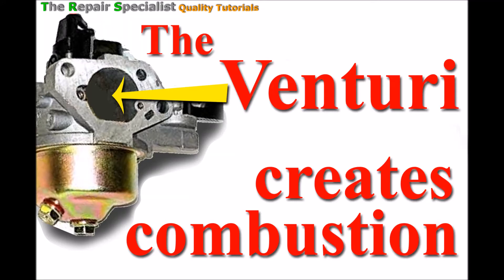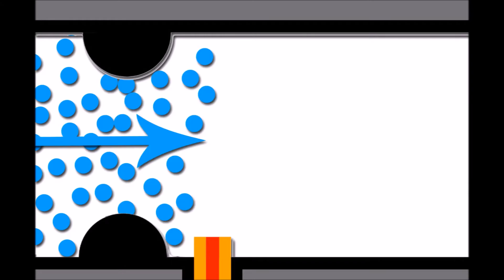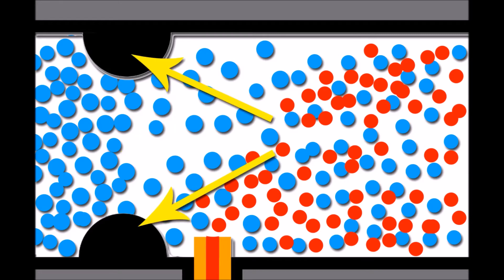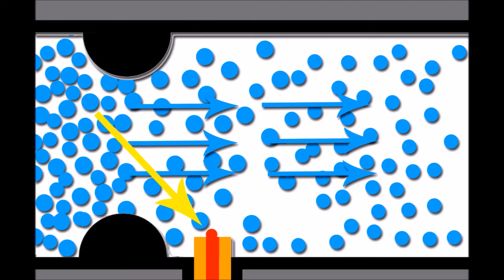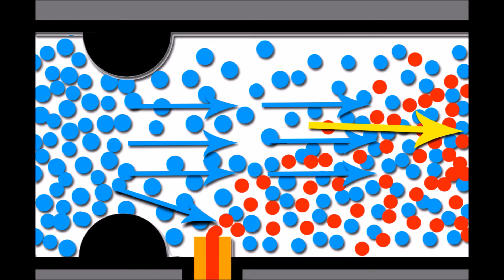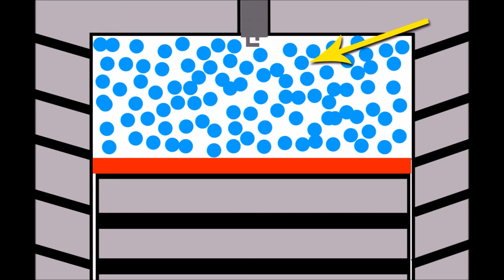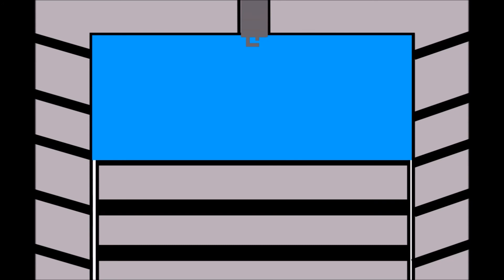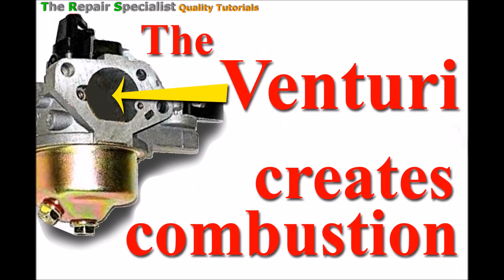Function of the Carburetor Venturi - How it prepares Fuel for Engine Combustion! (by Craig Kirkman)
* VISUALLY EXPLAINED

The carburetor's venturi, also known as the venturi tube, plays a crucial role in the operation of internal combustion engines. Its function is to control the airflow into the engine by creating a constriction or narrowing in the air passage. Here's how the venturi functions in a carburetor:

Airflow Constriction: The venturi is a tube or passage within the carburetor where air flows through. As air enters the carburetor, it encounters the venturi, which is narrower than the surrounding air passages. This narrowing causes an increase in the speed of the airflow. According to Bernoulli's principle, as the velocity of a fluid (in this case, air) increases, its pressure decreases.

Pressure Drop: As the air passes through the venturi, its speed increases, resulting in a drop in air pressure. This low-pressure area created by the venturi serves as a vacuum, effectively drawing fuel from the carburetor's fuel bowl or float chamber.

Fuel Mixing: The venturi's low-pressure zone is precisely where fuel is introduced into the air stream. Carburetors typically have jets that release fuel into this low-pressure area, allowing it to mix thoroughly with the high-velocity air. This mixture of fuel and air is then carried into the engine's intake manifold for combustion.

Efficient Combustion: The venturi's function is vital for creating the right air-fuel mixture. By adjusting the venturi's size and shape, carburetor designers can control the ratio of air to fuel entering the engine. This precise mixture is necessary for efficient combustion and optimal engine performance.

In summary, the venturi in a carburetor functions as a flow constriction that increases the speed of incoming air, creating a low-pressure area that draws fuel into the air stream. This process allows the carburetor to provide the engine with the correct air-fuel mixture, ensuring efficient combustion and proper engine operation.

I hope you benefit from this video.